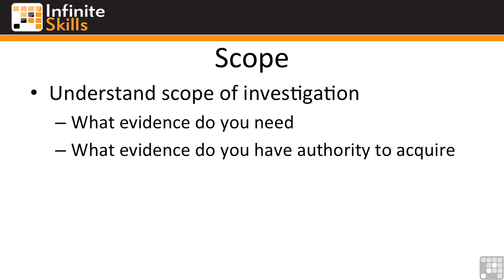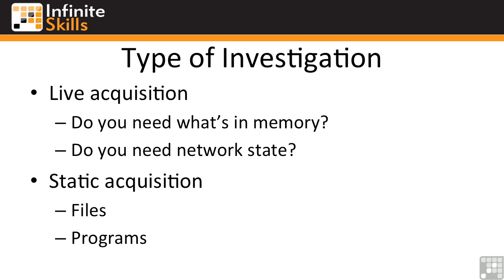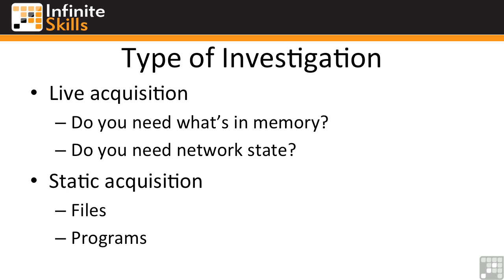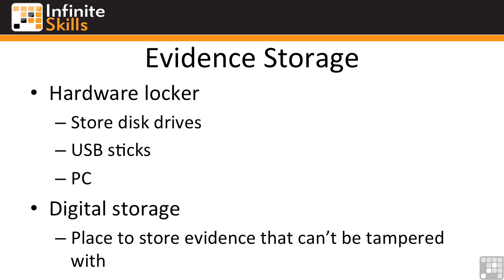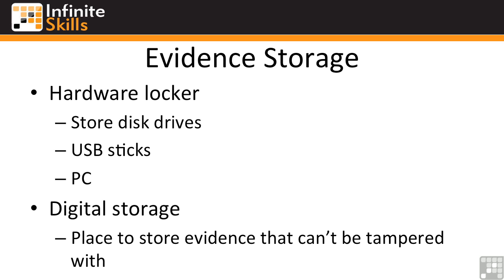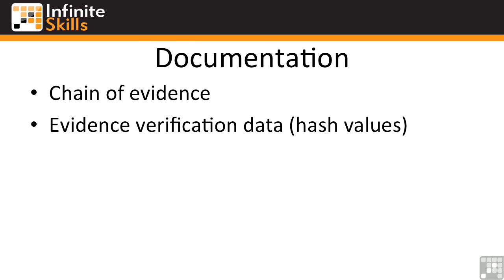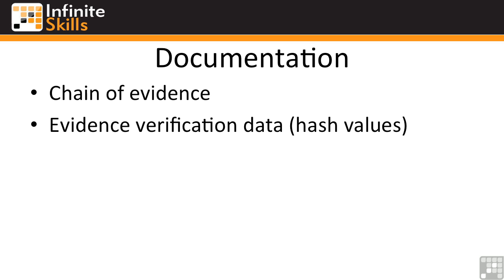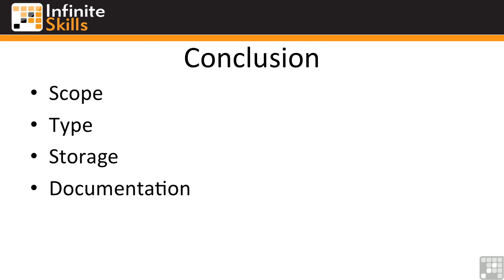0303 Preparing For An Investigation